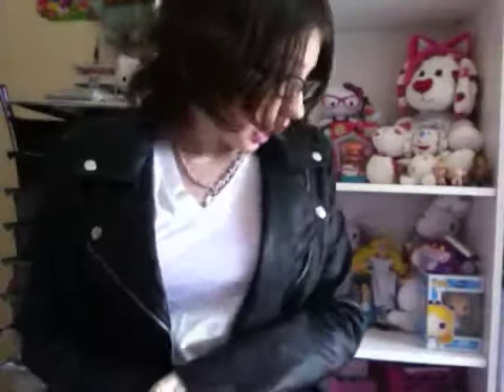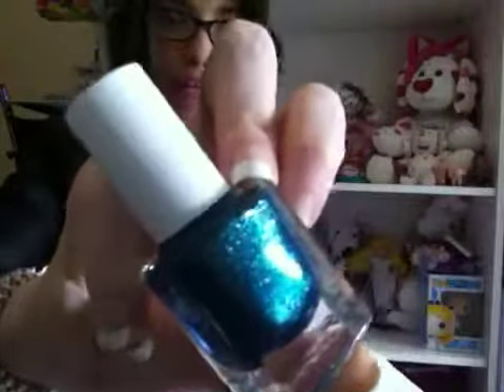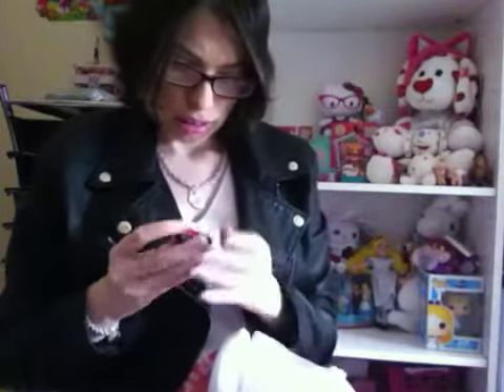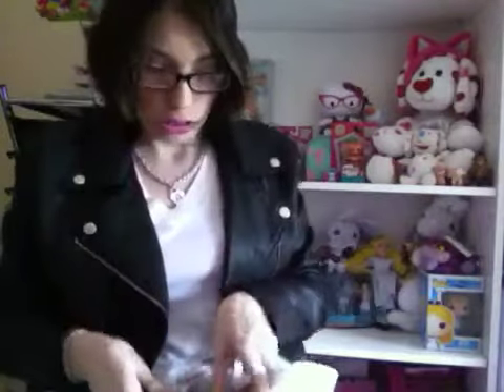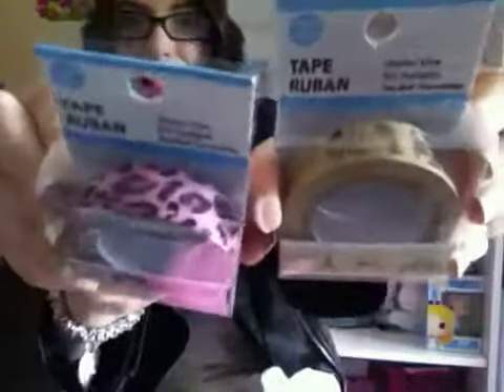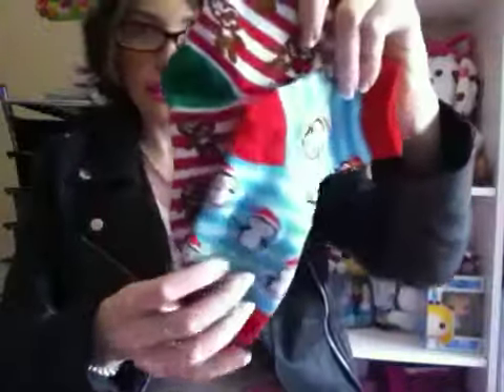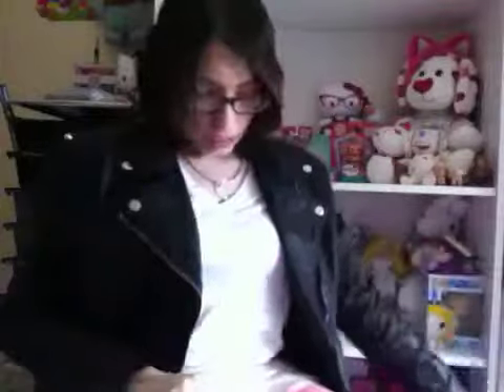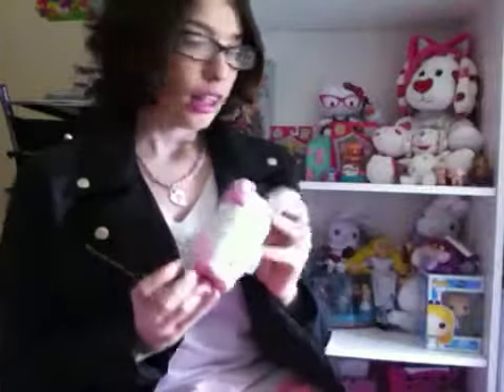Target, Dollar Tree, & Rite Aid Haul ~February 2, 2015~